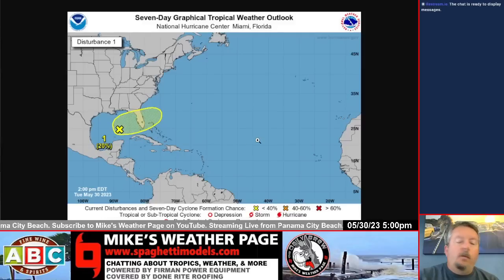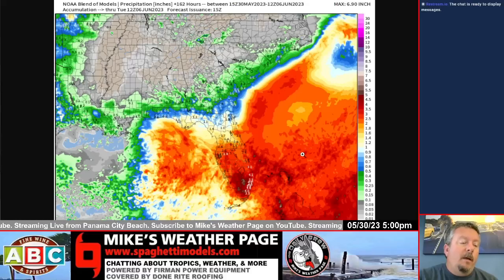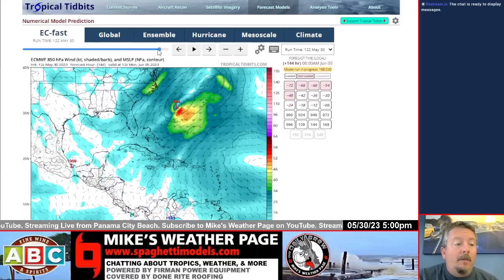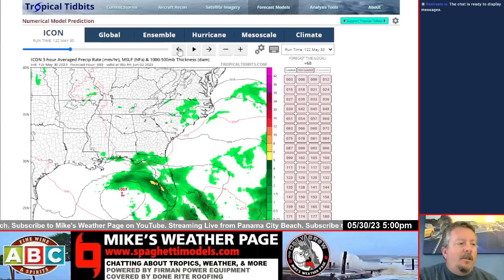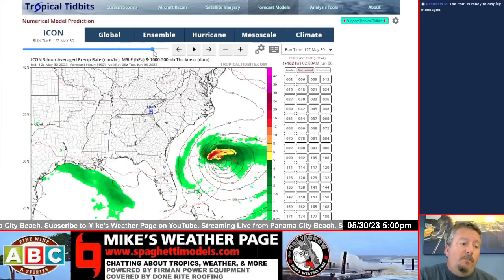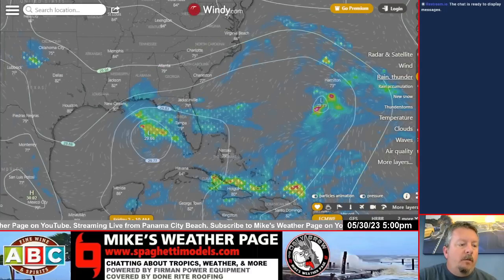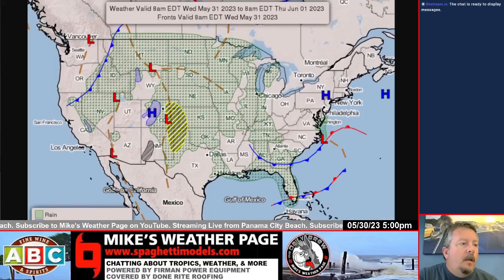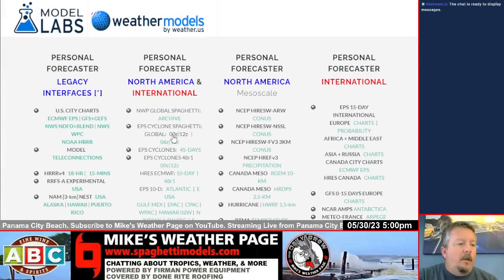Gulf Storm Brewing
NHC marking a new spot in the Gulf to watch. Low pressure takes some time to brew and latest models show a dip through the Florida peninsula this weekend, early next week. Could be some heavy rains and winds for Florida and even the southeast if it stays close. Big winds along the east coast again too. Bermuda for sure watching too!